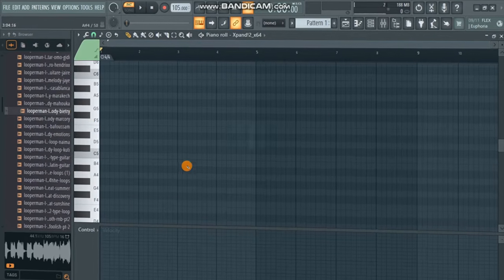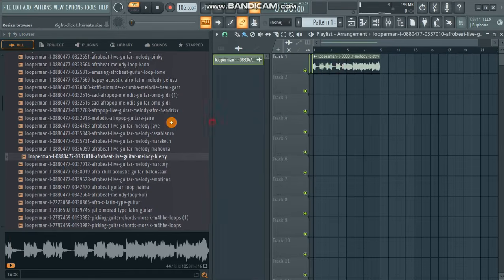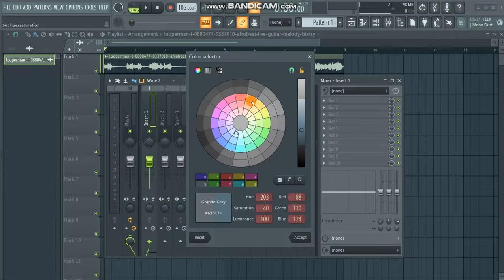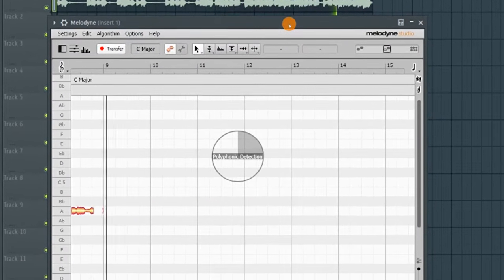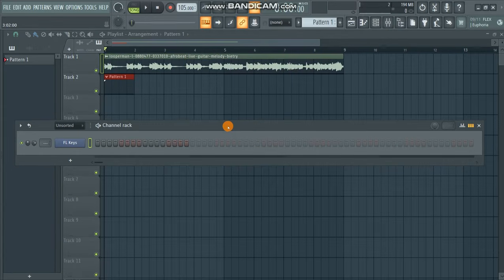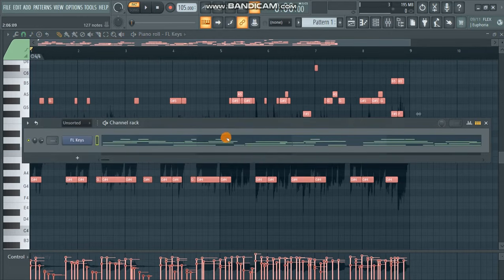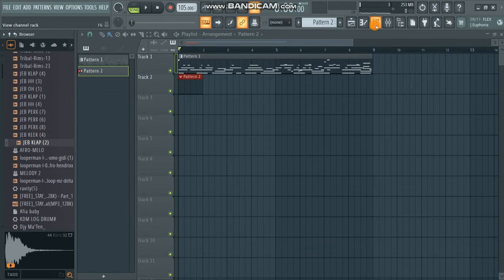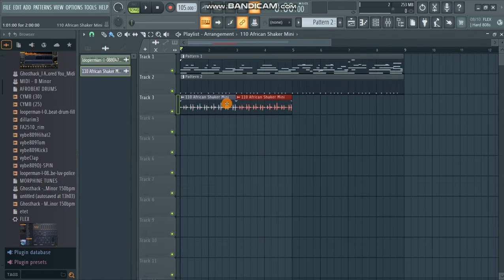Steal Any Melody With This Simple Trick : Melodyne Tutorial - How To Use Melodyne 5 FAST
how to use melodyne in fl studio
Steal Any Melody With This Simple Trick : How to Use Melodyne In FL Studio

Time for another Melodyne Tutorial. In this video, I show you the basics of editing  in Melodyne 5!
Free Mini Course: Coming back soon!

In this Melodyne tutorial, we will specifically be using Melodyne 5 in Logic Fl. We’re also using a version of Melodyne Studio while editing. The concepts and techniques that I will be showing you today are the same in every version of Melodyne, and it doesn’t matter what DAW you’re using because the entire tutorial takes place inside the actual Celemony Melodyne plugin.

Vocal tuning is a necessity for getting clean, polished vocal tracks. Tuned tracks in Melodyne before and after have a night and day difference. However, unlike autotune, Melodyne Studio 5 (and every other version of Melodyne) give you very natural sounding vocals.

Because you have so many detailed controls in Melodyne, even in Melodyne Essential, tuning vocals in Melodyne can be kind of intimidating. If that’s the case, I’ve got you covered. By the end of this video, tuning vocals in Melodyne will be fast and easy.

First things first, it doesn’t matter if this is a Melodyne Studio tutorial or a Melodyne 5 tutorial - you need to bring your audio into the Melodyne plugin in order to edit anything.

Once you do that, Melodyne autotune is easy.

This video covers the basics when learning how to use Melodyne in Pro Tools or how to use Melodyne in Logic Pro. Throughout the tutorial, I share some Melodyne tips on keeping your vocals sounding natural. These Melodyne tips and tricks are just things you become more aware of the longer you use the plugin, but I show you how to recognize some potential problems that you’ll face in this video.

With that being said, by the end of this video, you should have a pretty solid grasp on how to Melodyne your vocals fast!

Andy

Studio Hustlers

Free Mini Course: Closed For Now!

vocal mixing FL studio 20 - How to use Melodyne for pitch correction and tuning
SC TUTS | Music Production Tutorial